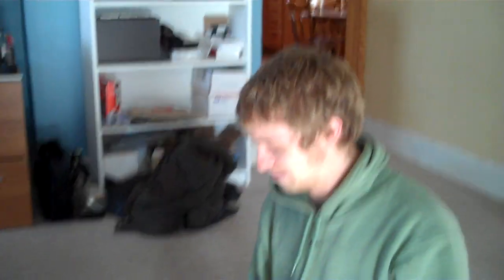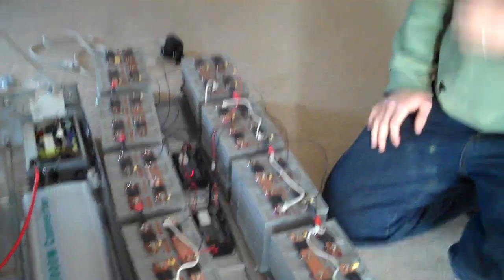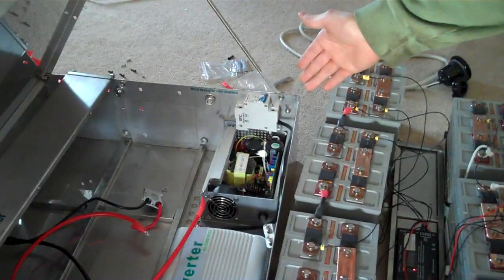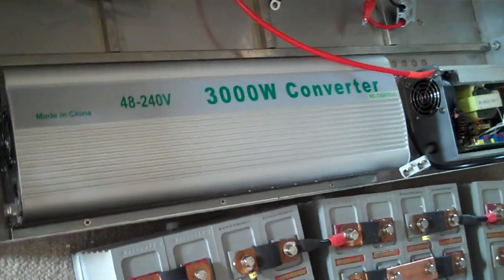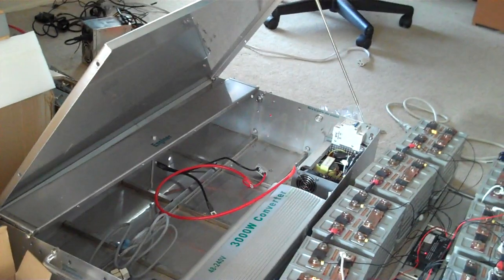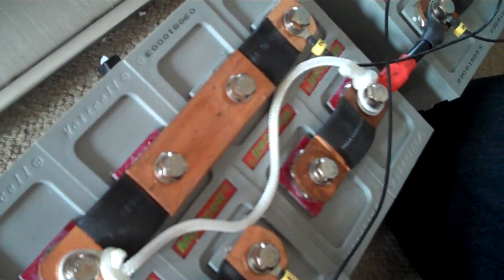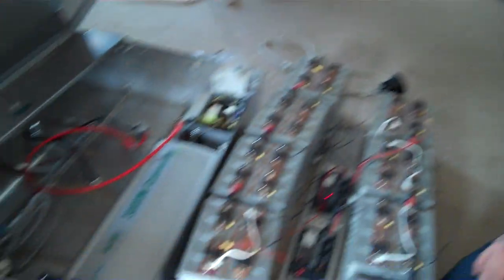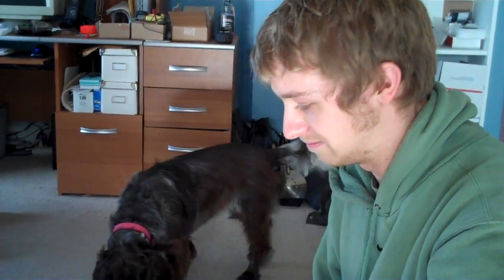Enginer Prius Plug-in Conversion part 1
Converting a Prius to PHEV using the Enginer 4KWh kit.
Part one of several videos.